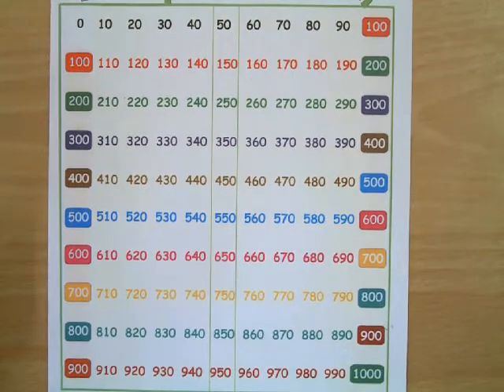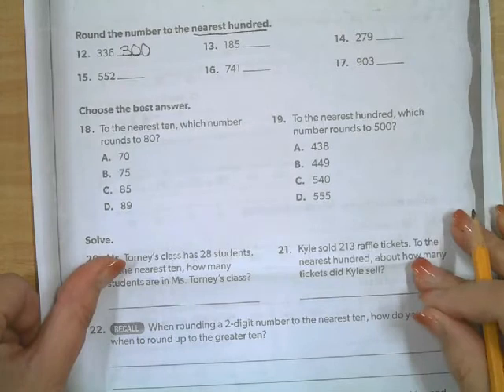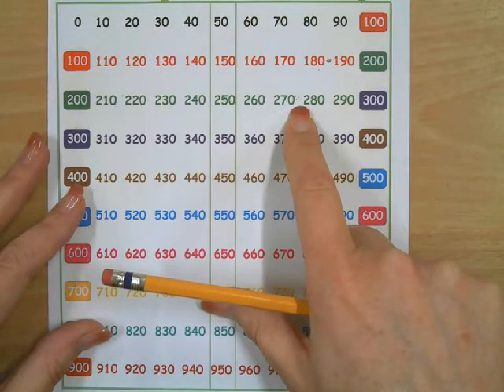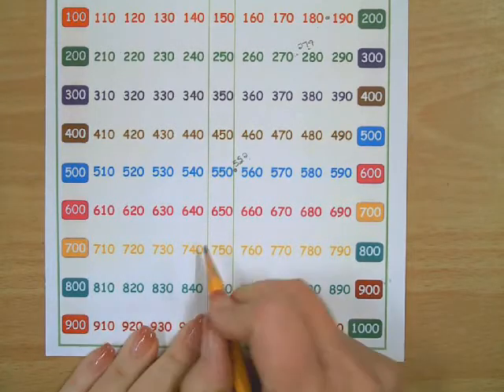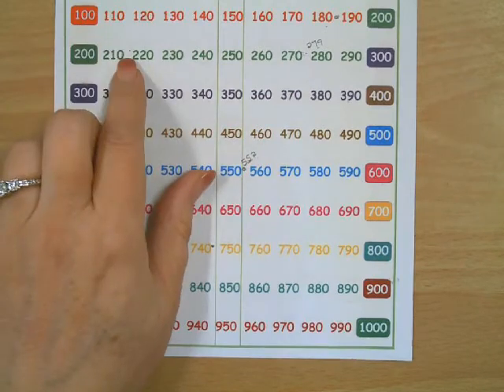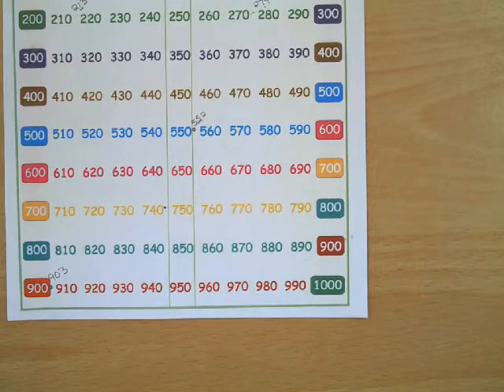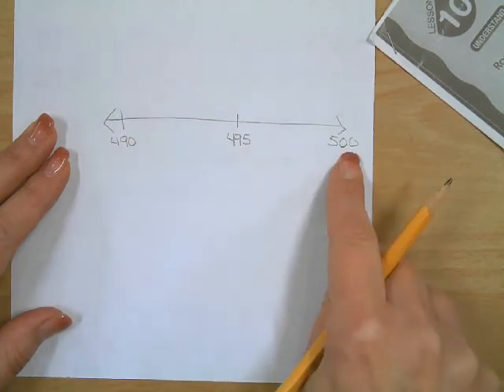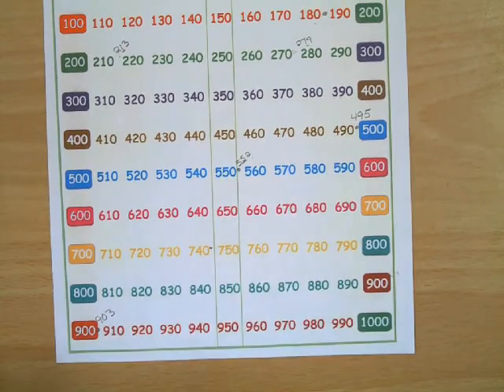Envision Lesson pg. 43